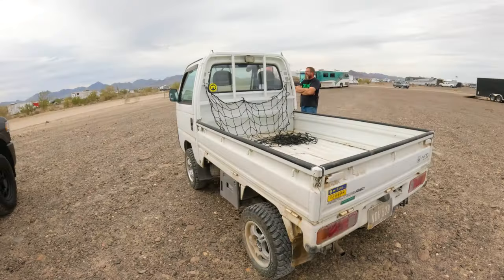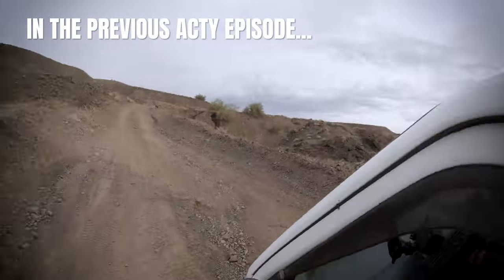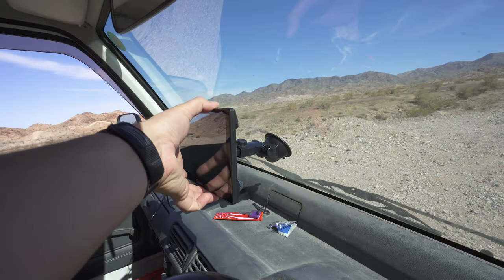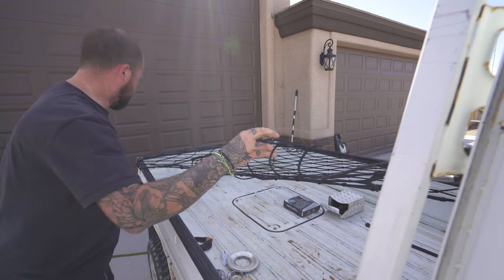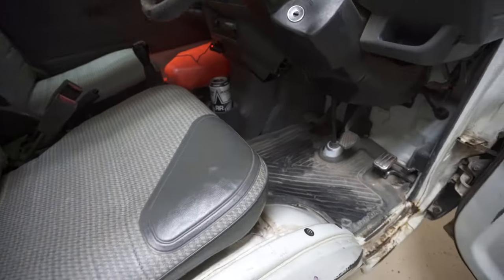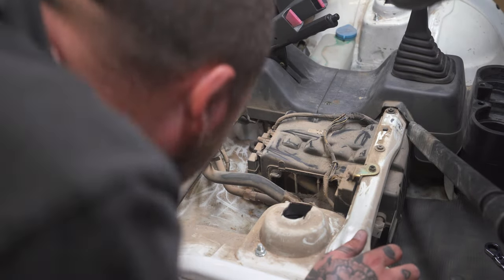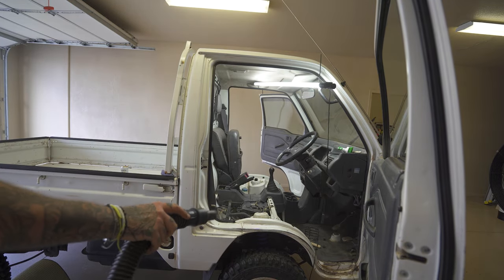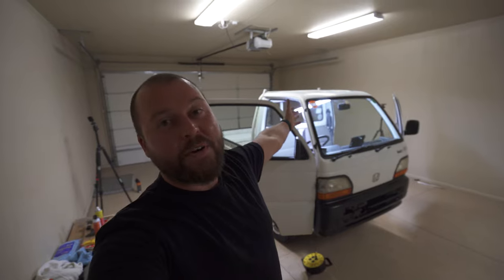DETAILING MY DISGUSTING HONDA ACTY!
Facebook Marketplace is a dangerous place, especially after a couple of beers. Recently I bought a Honda Acty Mini Truck (Kei Truck) and it's been sat in storage for a few weeks. This week I managed to get back out to the desert to pick it up and give it a thorough detailing...I've never seen so much sand and dirt inside of a car before!

00:00 The Acty is FILTHY!
04:19 Carpuride W905 Carplay Device
07:08 Cleaning the outside
08:38 The Inside is DISGUSTING!
11:18 Why did the CUT the truck?!
12:29 Where's my AC Filter Gone?!
14:34 Disinfecting everything
15:48 Installing Car Play
16:05 IT LOOKS SO MUCH BETTER!